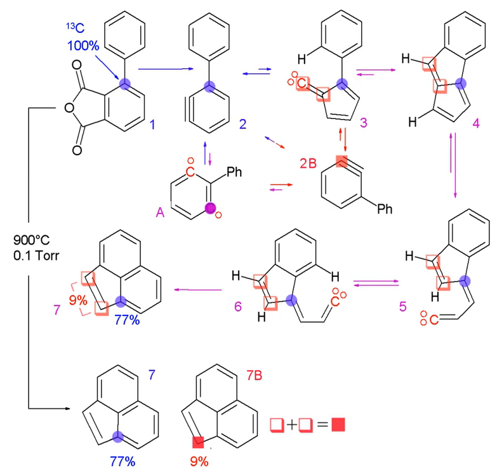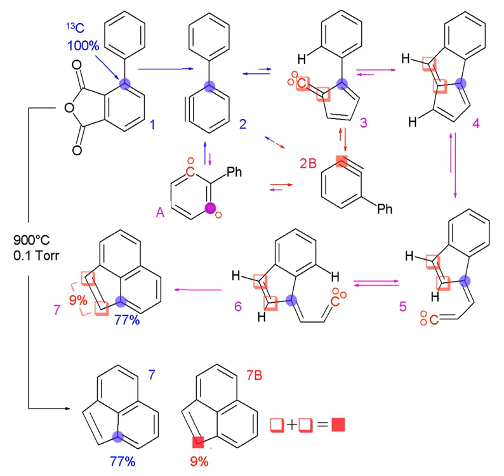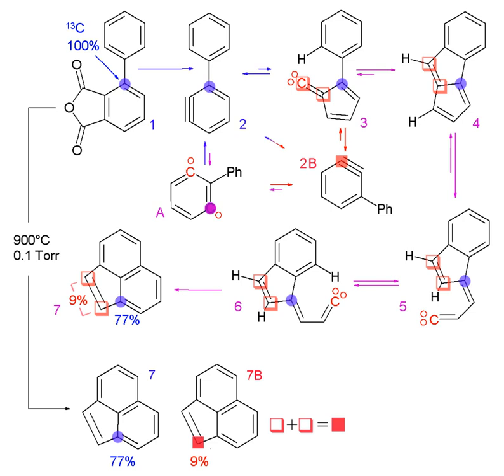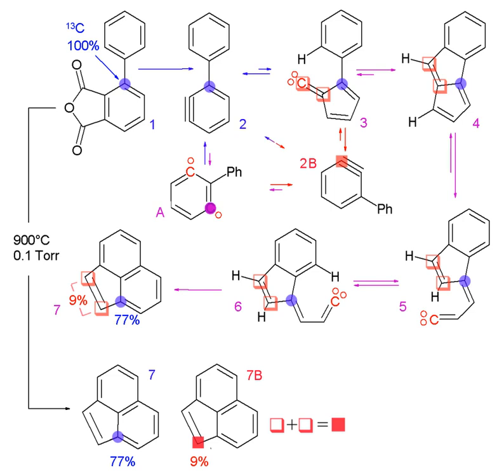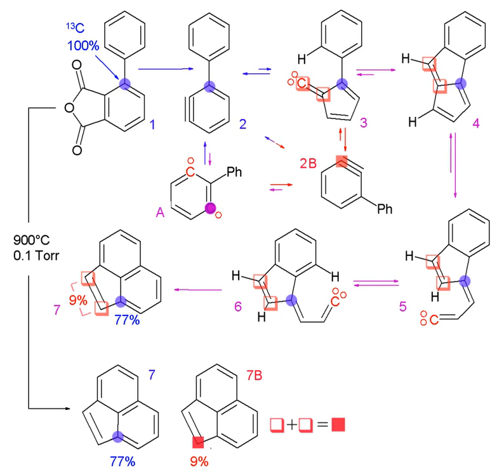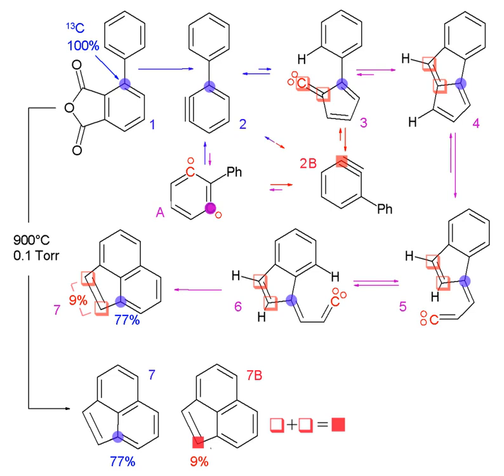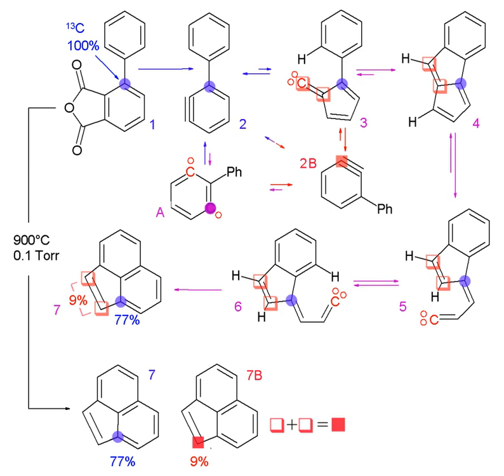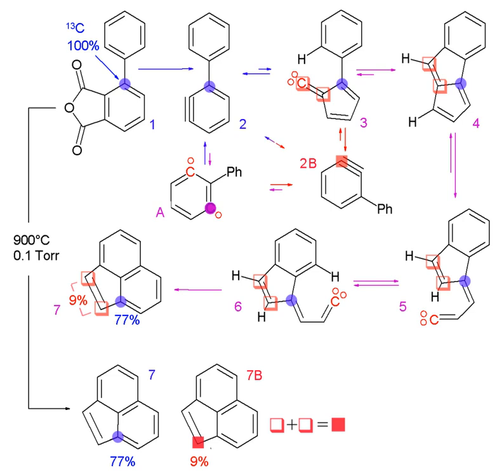Radioisotopic labeling | Wikipedia audio article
00:02:07 1 Isotopic tracer
00:05:33 2 Stable isotope labeling
00:08:06 2.1 Metabolic flux analysis using stable isotope labeling
00:11:38 2.2 Isotope labeling measuring techniques
00:17:49 3 Radioisotopic labeling
00:19:19 4 Applications in proteomics
00:20:58 5 Applications for ecosystem process analysis
00:22:00 6 Applications for oceanography
00:22:42 6.1 Particle transport
00:23:43 6.2 Circulation
00:25:16 6.3 Tectonic processes and climate change
00:25:56 6.4 Isotopes related to nuclear weapons
00:27:12 7 Methods for isotopic labeling
00:27:34 8 See also

- Socrates

SUMMARY
Isotopic labeling (or isotopic labelling) is a technique used to track the passage of an isotope (an atom with a detectable variation in neutron count) through a reaction, metabolic pathway, or cell. The reactant is 'labeled' by replacing specific atoms by their isotope. The reactant is then allowed to undergo the reaction. The position of the isotopes in the products is measured to determine the sequence the isotopic atom followed in the reaction or the cell's metabolic pathway. The nuclides used in isotopic labeling may be stable nuclides or radionuclides. In the latter case, the labeling is called radiolabeling.
In isotopic labeling, there are multiple ways to detect the presence of labeling isotopes; through their mass, vibrational mode, or radioactive decay. Mass spectrometry detects the difference in an isotope's mass, while infrared spectroscopy detects the difference in the isotope's vibrational modes. Nuclear magnetic resonance detects atoms with different gyromagnetic ratios. The radioactive decay can be detected through an ionization chamber or autoradiographs of gels.
An example of the use of isotopic labeling is the study of phenol (C6H5OH) in water by replacing common hydrogen (protium) with deuterium (deuterium labeling). Upon adding phenol to deuterated water (water containing D2O in addition to the usual H2O), the substitution of deuterium for the hydrogen is observed in phenol's hydroxyl group (resulting in C6H5OD), indicating that phenol readily undergoes hydrogen-exchange reactions with water. Only the hydroxyl group is affected, indicating that the other 5 hydrogen atoms do not participate in the exchange reactions.